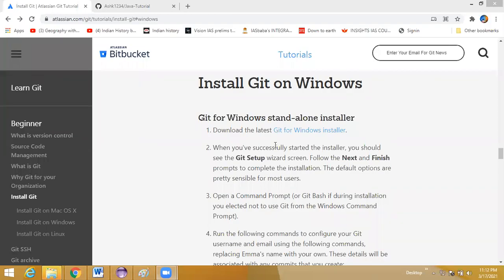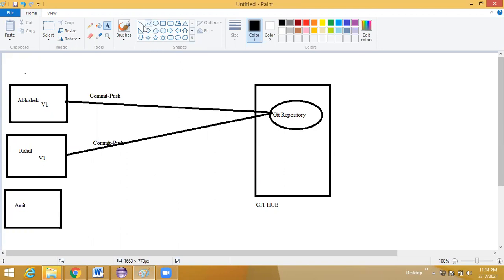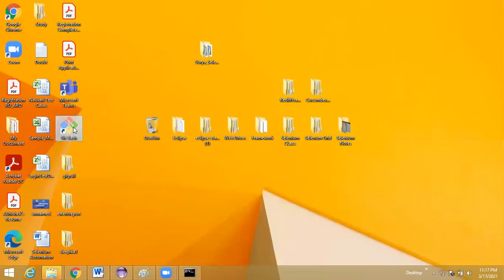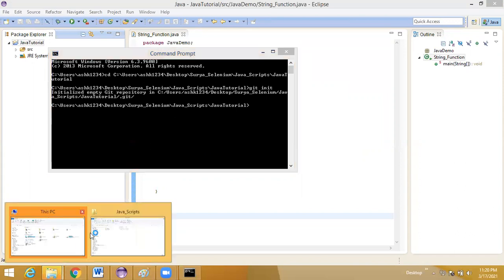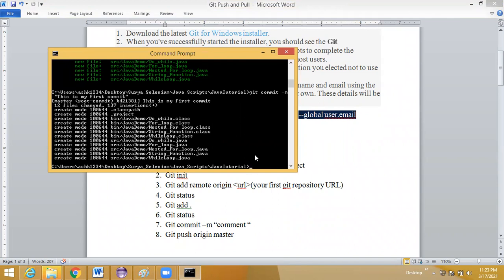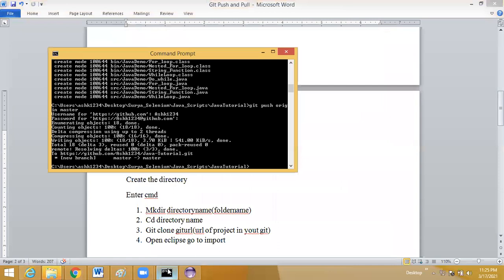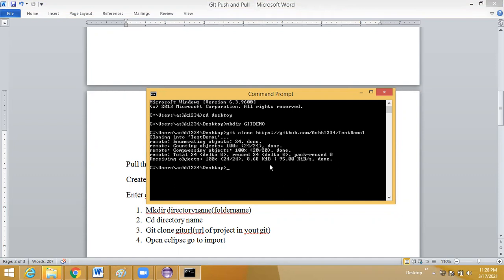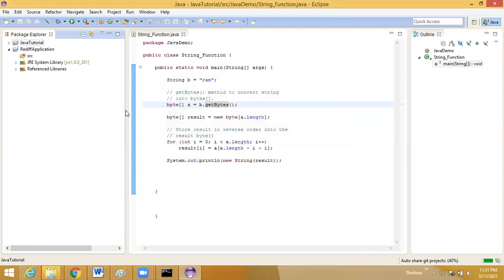GIT workflow, PULL Request, Push, Clone , PULL and GIT Installation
In this video, I have explained what is - GIT workflow, GIT Repository, Installation of GIT, Commit, Push, Clone and Push.